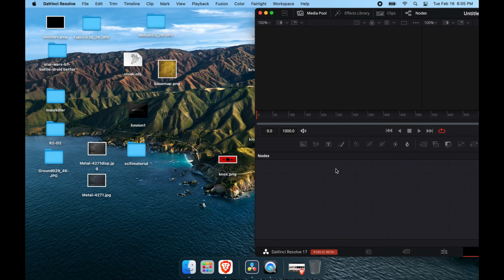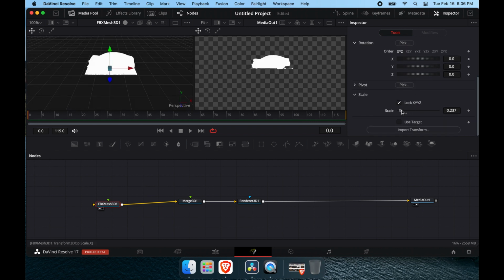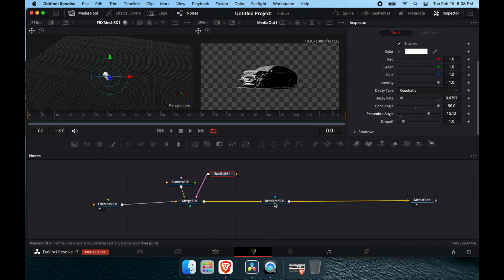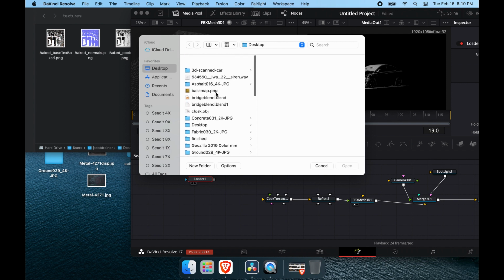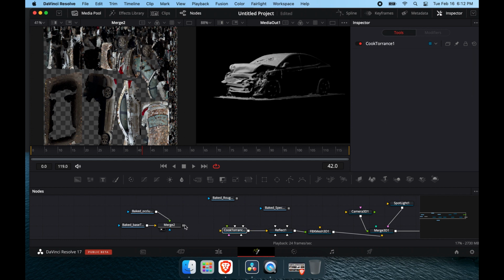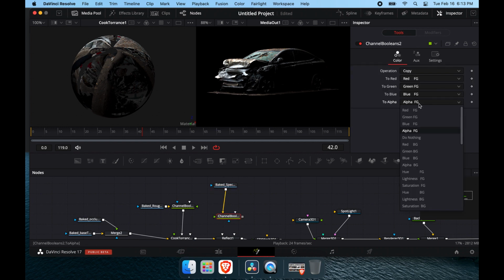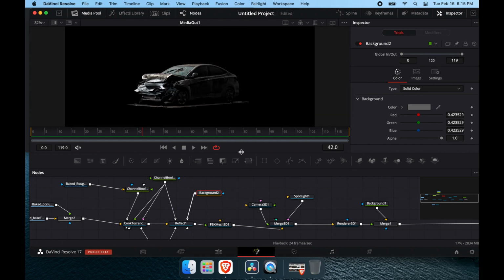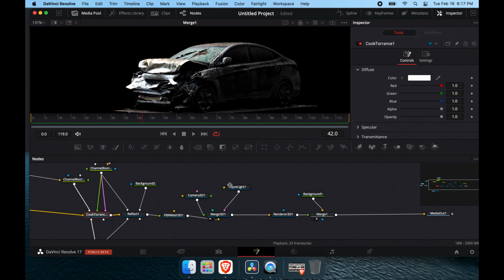FUSION 17: BASIC MESH SHADING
In this video we go over how to shade a mesh that has been photo scanned(car).

*NOTE: TRY USING THE "WARD" SHADER AFTER THE BLINN - this can give the car, the cool "clear-coat" paint.*